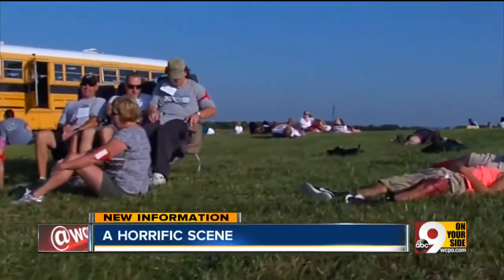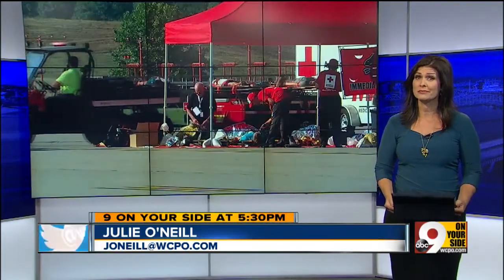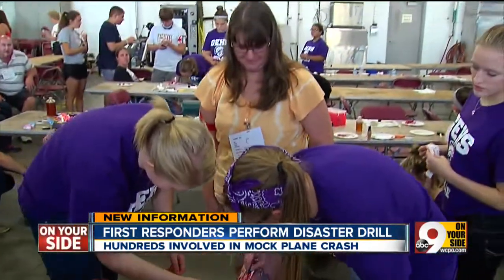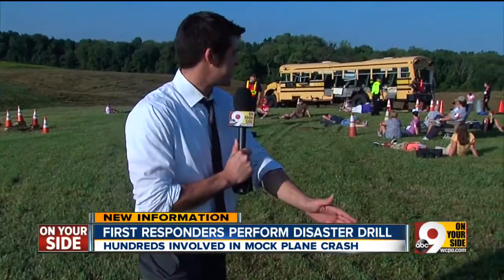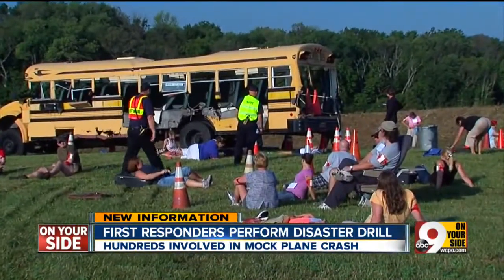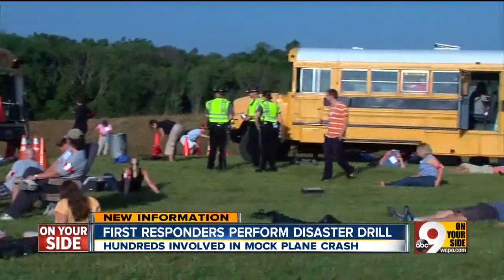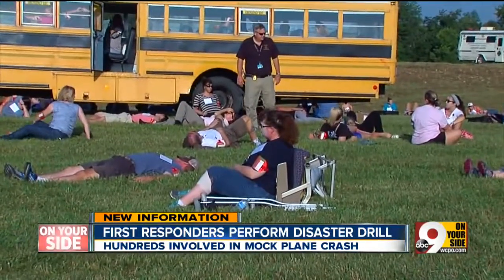CVG attempts to prepare for the unthinkable with large scale disaster drill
More than 600 volunteers took part in the event at the Hebron, Ky. airport.